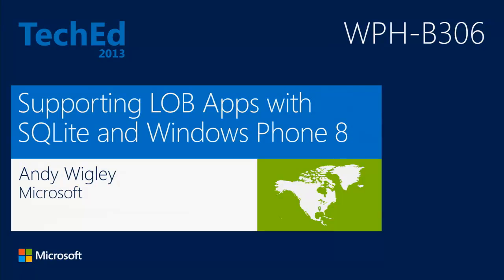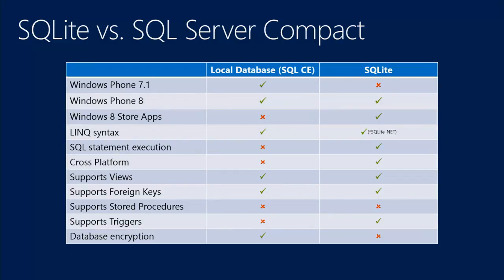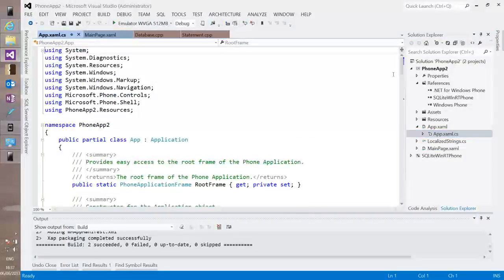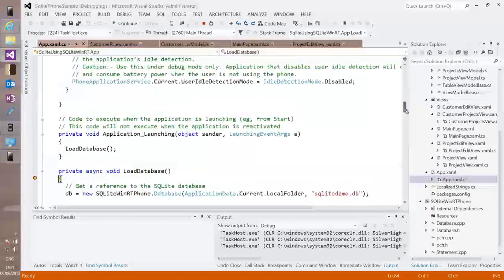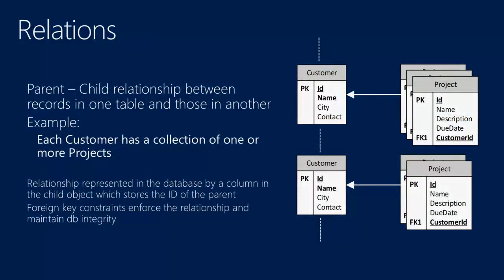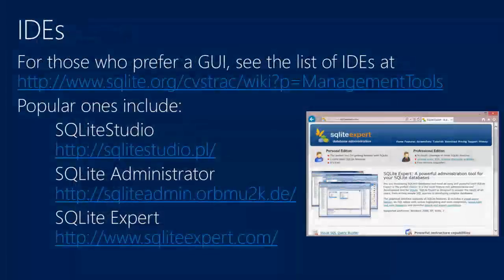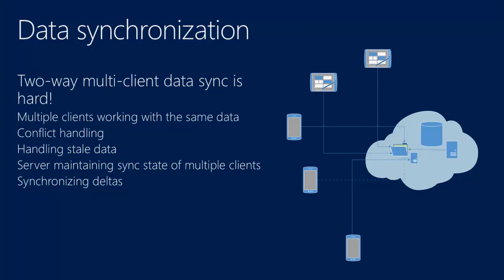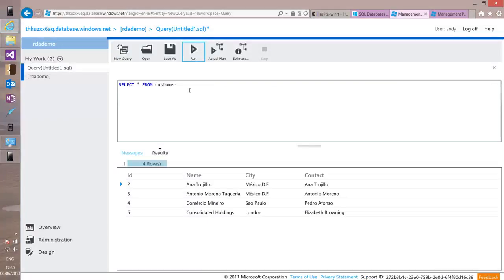TechEd North America 2013 Support Your Demanding LOB Apps With SQLite and Windows Phone 8